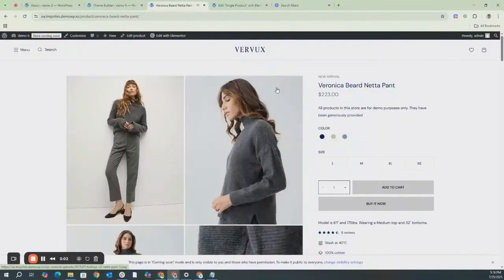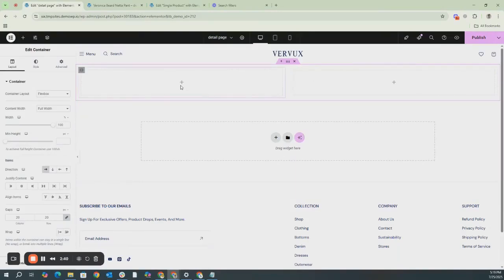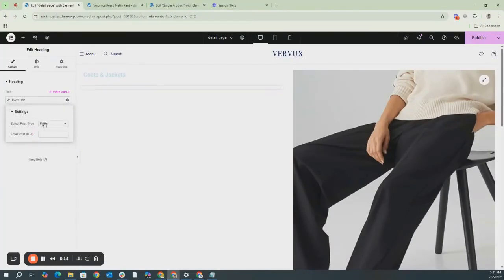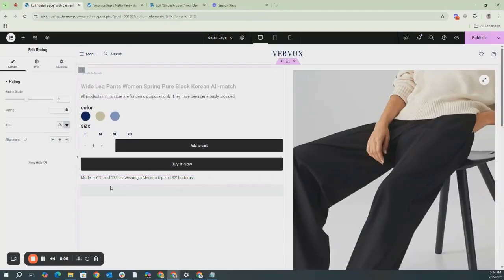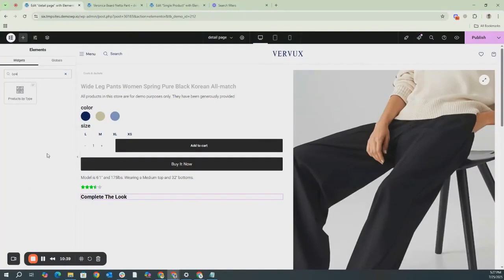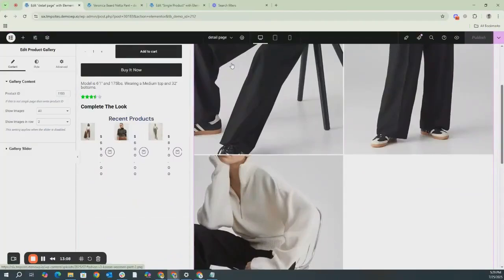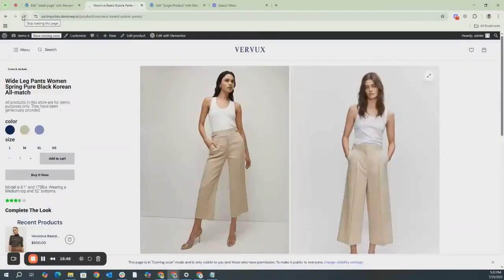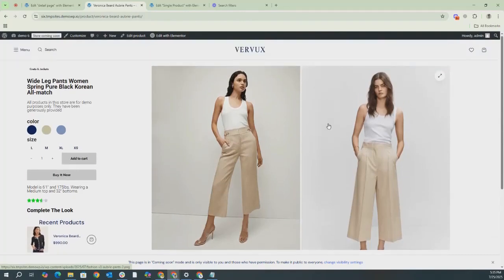How to Create a Product Detail Page with Woomen Theme in WordPress | Step-by-Step Guide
Learn how to create a professional Product Detail Page in WordPress using the Woomen Theme. In this step-by-step tutorial, we’ll guide you through customizing your product page layout, adding product images, descriptions, pricing, and optimizing for better conversions. Perfect for beginners and WordPress users looking to build a stunning online store with WooCommerce and Woomen Theme.